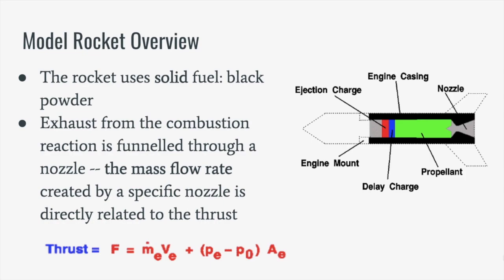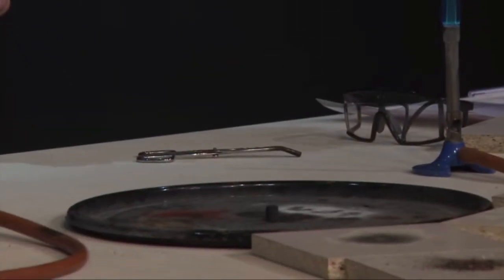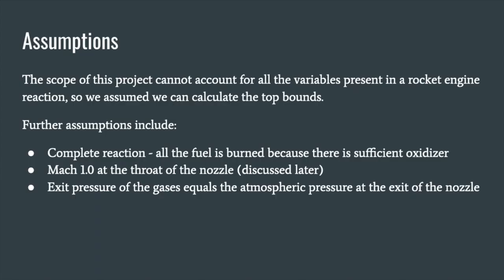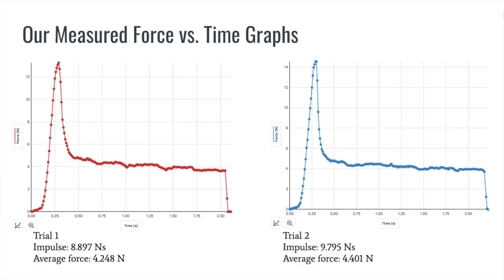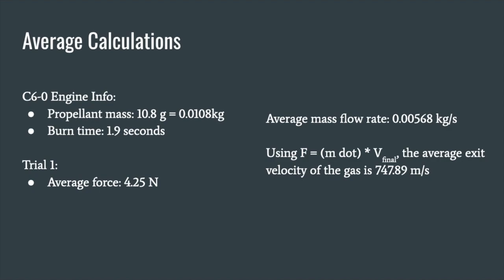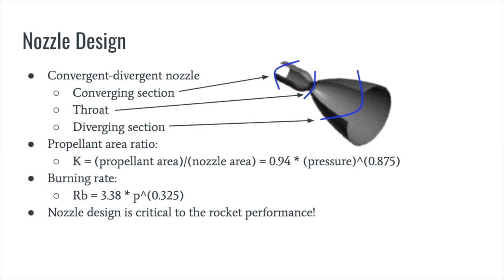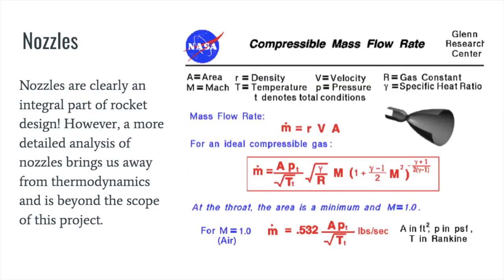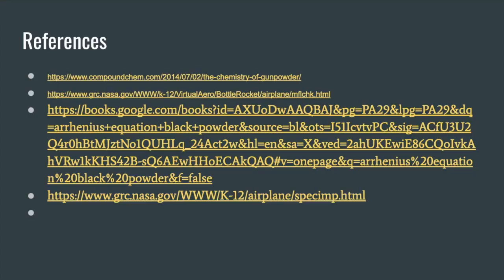ENGS25 Rocket Engine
This video is about Engs 25 final